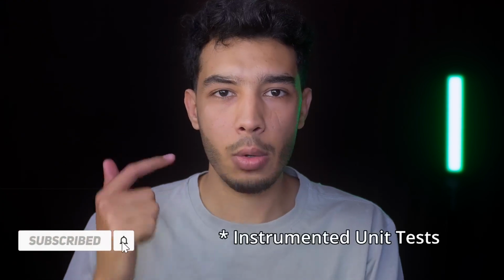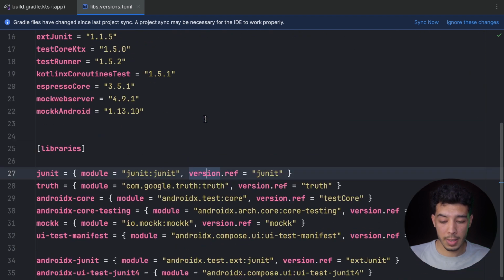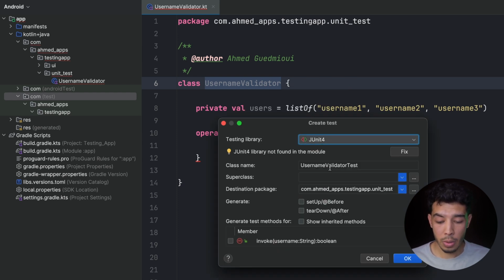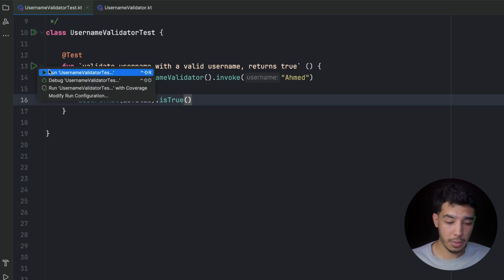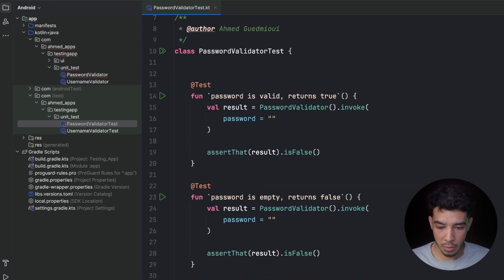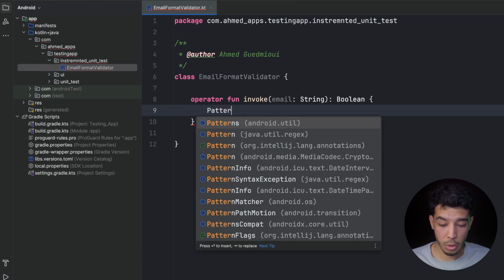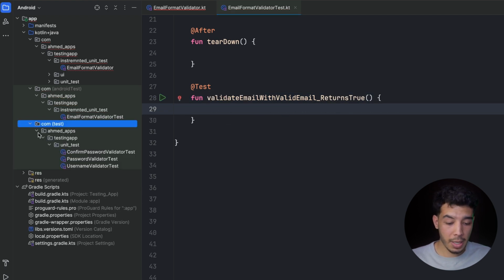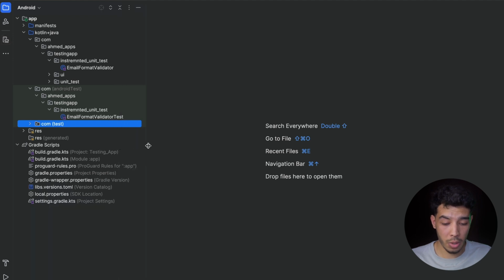How to Write Unit Tests for your Android Apps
Unit test are used to test single functions and classes to insure that they work as expected. And that is what we are doing in this video along with following the test driven development approach.